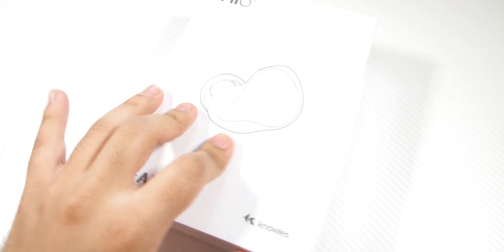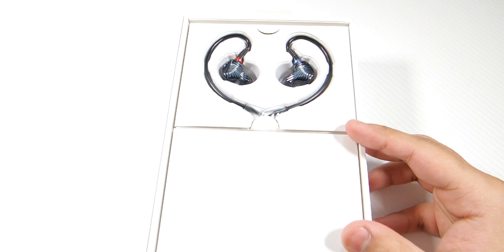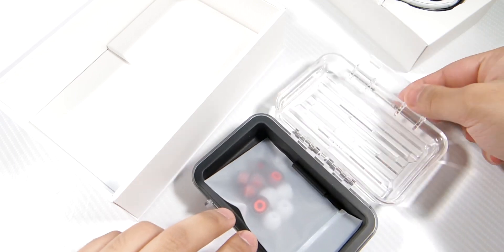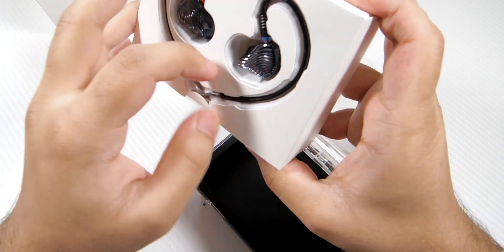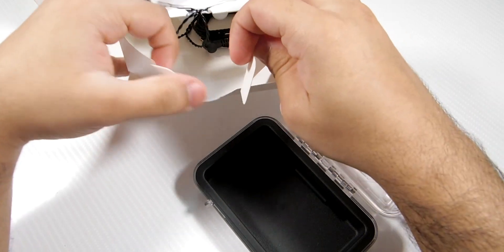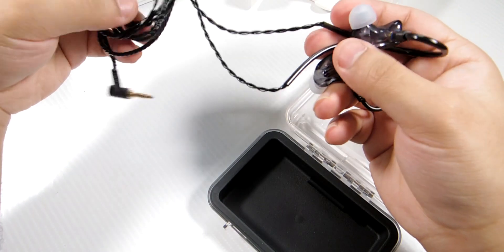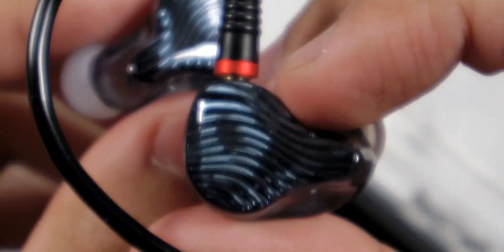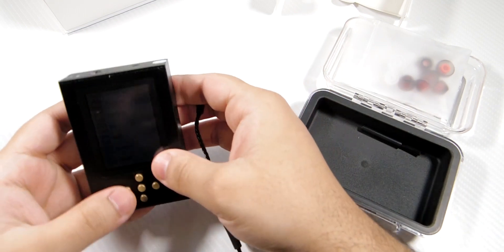Fiio FA1 Single BA IEM - Unboxing And First Impressions!!